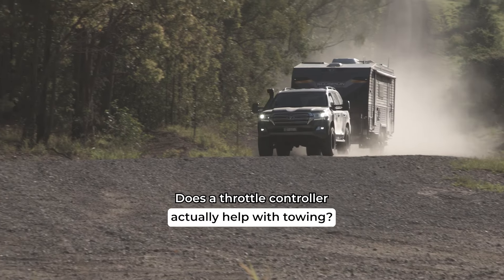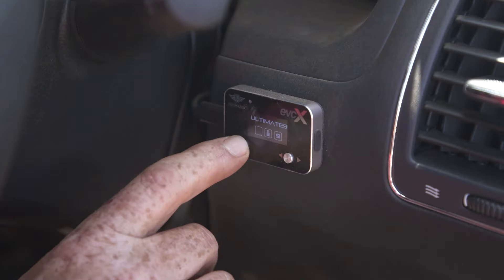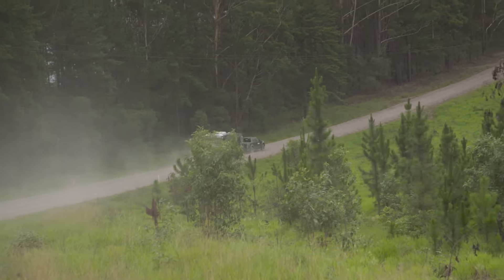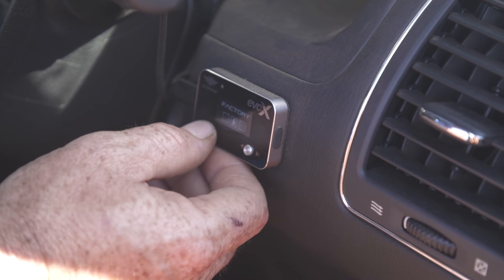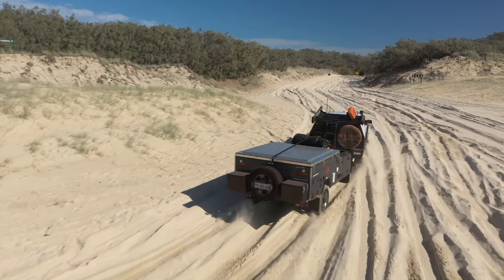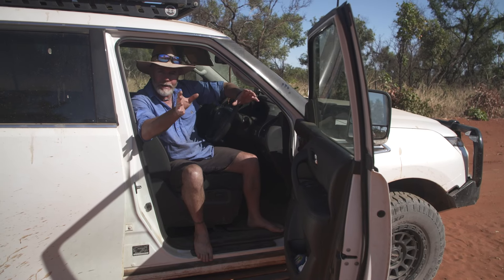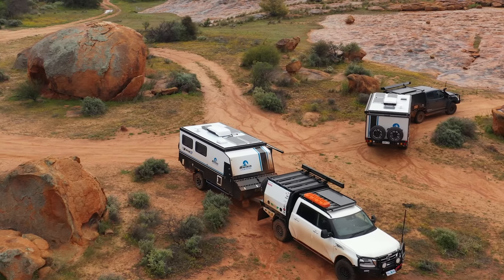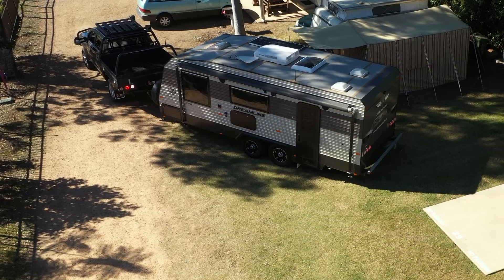Does a throttle controller help with Towing?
If you're regularly towing heavy boats, caravans or camper trailers, you really need to grab an Ultimate9 Throttle Controller.

Sharpening your throttle response has a range of benefits for towing, by getting rid of low-down lag and having a sharper take off you're able to get up to speed quicker, improving the overall towing ability of your vehicle and ensuring you you put your foot down you actually take off.

You can also use the throttle controllers to dampen your throttle response. Dampening your throttle response is also very handy in a variety of towing situations. By softening your throttle you can have a far more controlled application of power to your wheels which is great for any low-speed towing manoeuvres where you don't want to be jerking on the throttle every time you hit the gas and potentially overcorrect yourself.